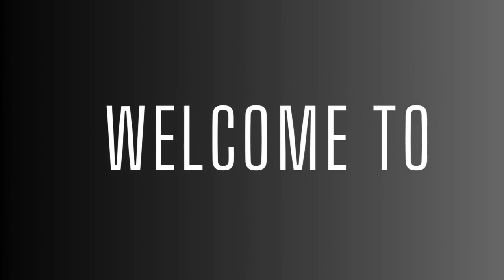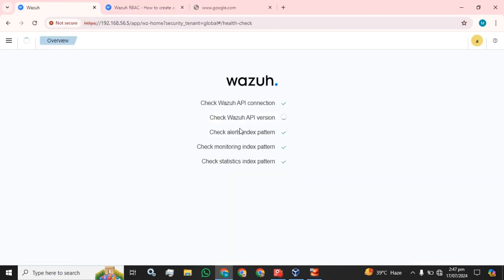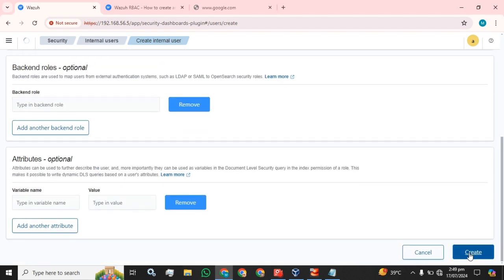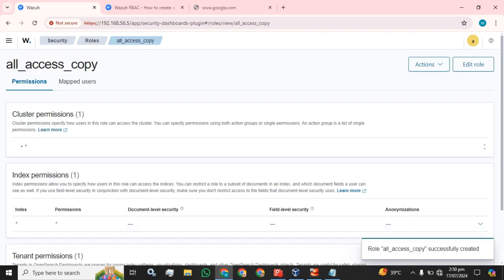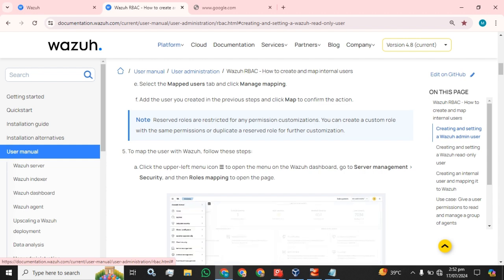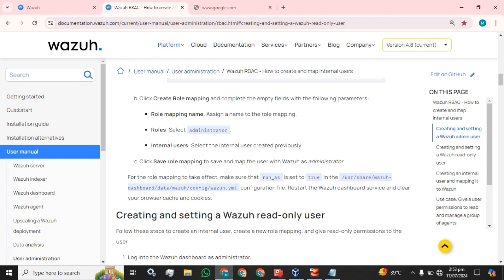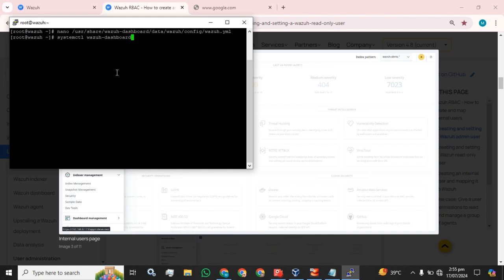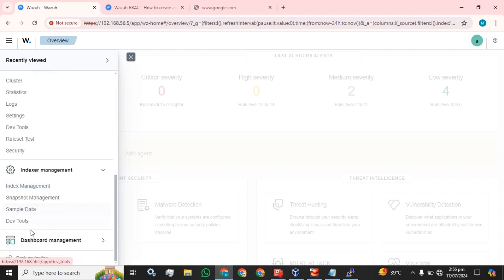Create Wazuh Admin User | Wazuh SIEM | Permissions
Wazuh User
Wazuh Admin
Create Wazuh Admin User

4- Wazuh Email Alerts Based on Rule id | Wazuh rule id based email alerts | Wazuh Email Alerts

13- Install Wazuh Cluster | Install Wazuh with master and worker Node | Install Wazuh with Multiple node

16- Create User in Wazuh | Create New User in Wazuh | Internal User in Wazuh | Wazuh New GUI user

Install Wazuh on CentOS
Install Wazuh on VirtualBox
Wazuh
VirtualBox
CentOS
Single node installation
Multi-node installation
Wazuh cluster
Wazuh HA
Wazuh Indexer
Wazuh Dashboard
Wazuh Server
Wazuh Manager
Filebeat
Wazuh Monitoring
Wazuh Installation
Wazuh Cluster Setup
Wazuh Cluster Installation with 3 nodes
Wazuh Cluster installation of Indexer and manager
Wazuh Cluster Installation with multiple indexer and manager or server
Wazuh Cluster Setup | Wazuh Cluster Deployment | Install Wazuh Cluster

how to Setup Wazuh Open Source SIEM Virtual machine, how to install Wazuh SIEM & its Configuration, how to install Wazuh on Centos Linux VM, how to install Wazuh on Centos Linux Virtual Machine. how to install Wazuh Server on Linux, how to install Wazuh Server on Centos, how to install wazuh on Centos 7, how to install wazuh on Centos 8, Wazuh Distributed Installation, Wazuh Installation with 03 Nodes, Wazuh Installation with 2 indexer nodes & 1 Dashboard, Wazuh Installation with two indexer nodes & one Dashboard, Wazuh Cluster Multi-node Deployment, Wazuh Cluster Multi-node Installation.